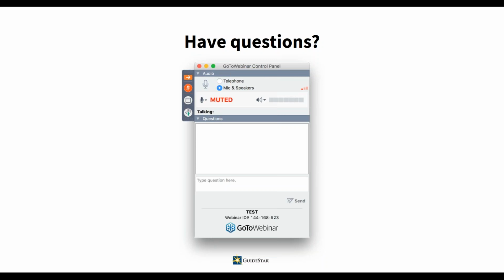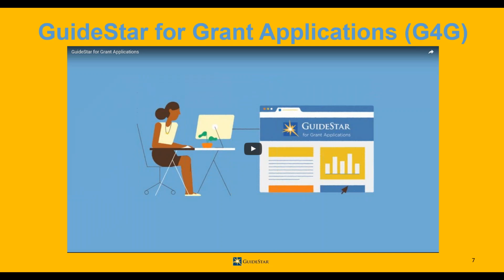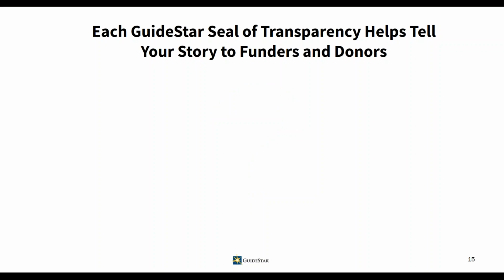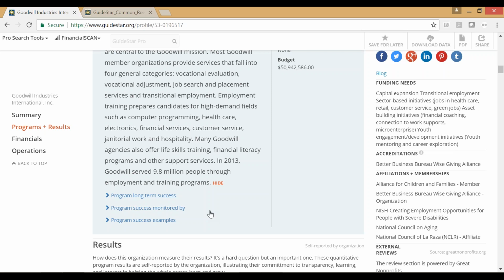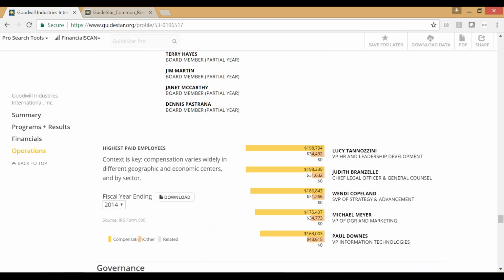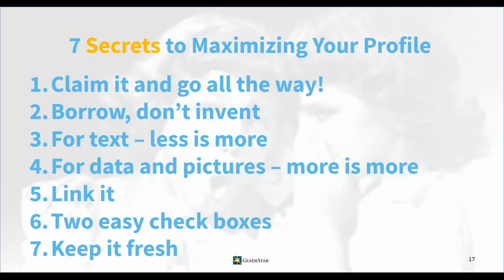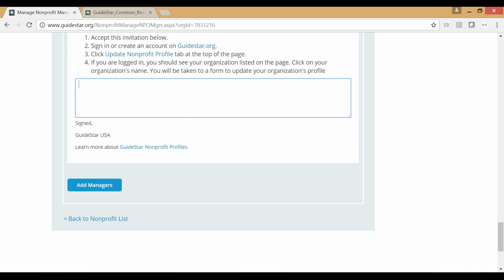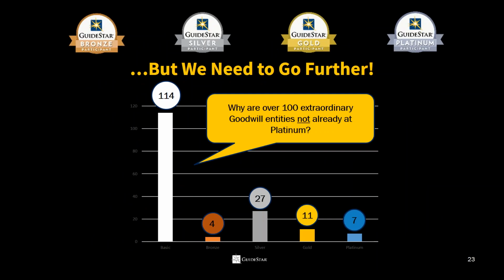Goodwills + GuideStar: Maximize Your GuideStar Nonprofit Profile!